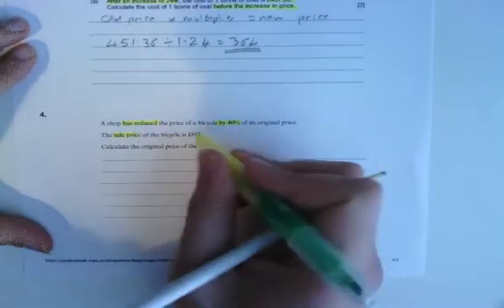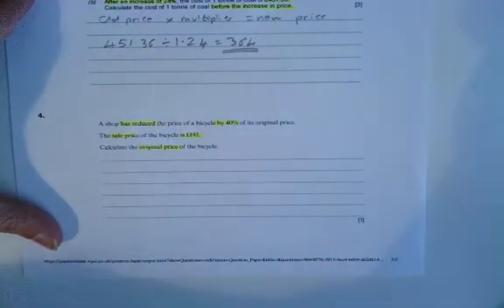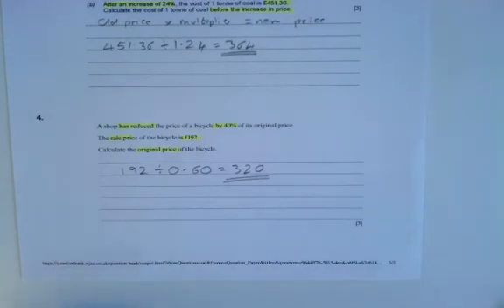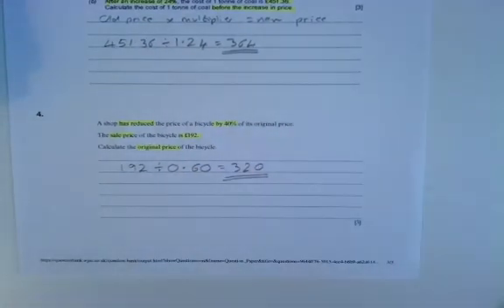Percentages Exam Questions